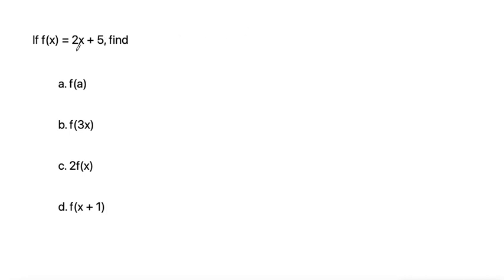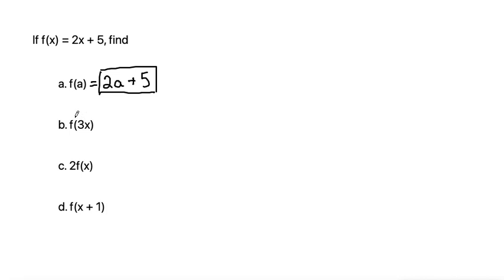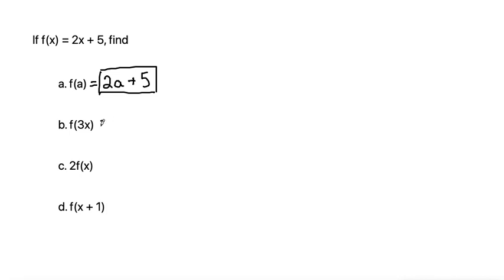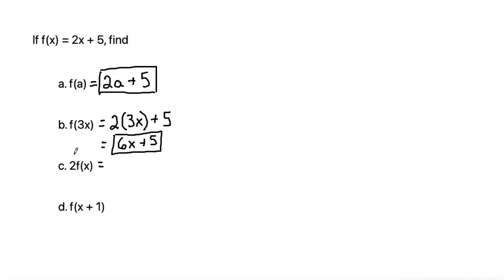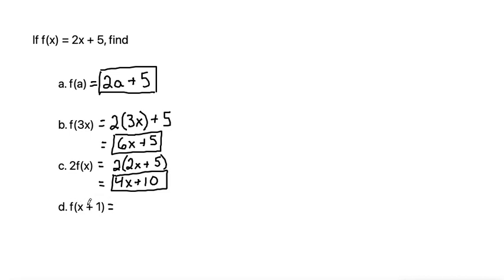If f(x) = 2x + 5, find a. f(a) b. f(3x) c. 2f(x) d. f(x + 1)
Function notation
BC Math 10